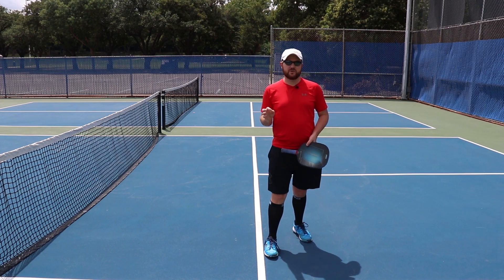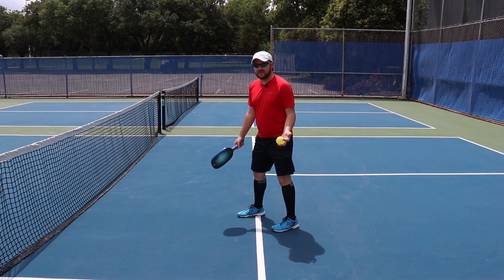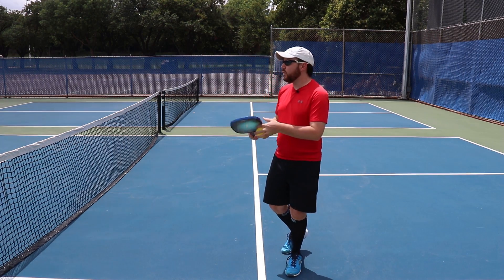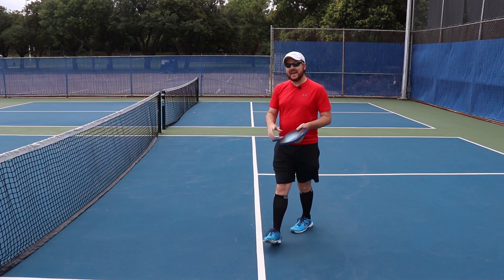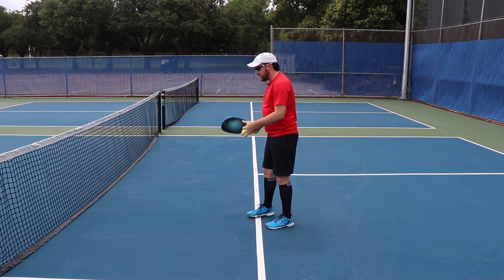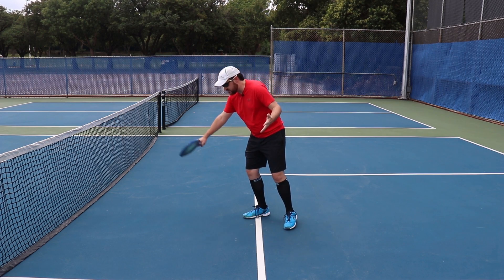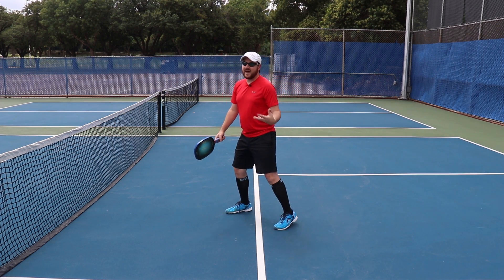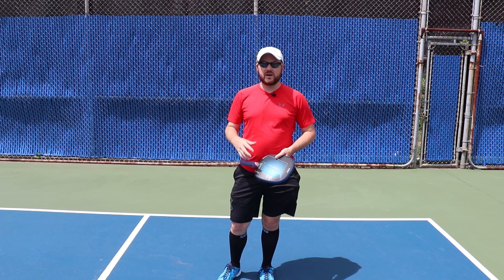Common Pickleball Rules Questions ANSWERED!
The most common type question I get in pickleball is about the rules. And no other type of question comes even close! In this video, I will take you through some of the most common pickleball rules questions that I get! I'll help you understand line call rules, kitchen rules, serving rules and more!